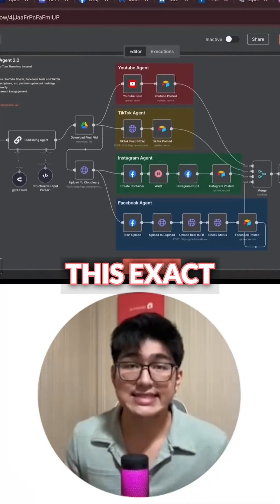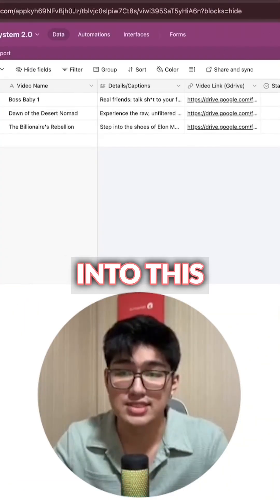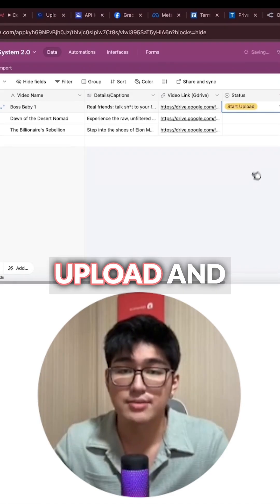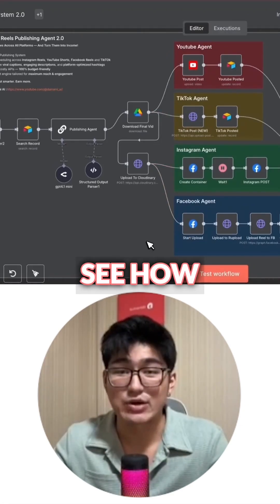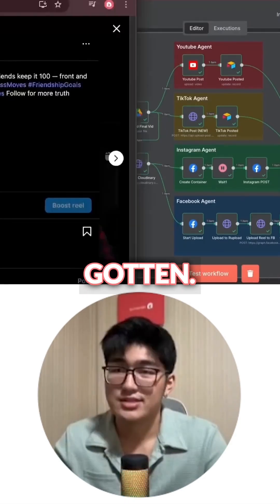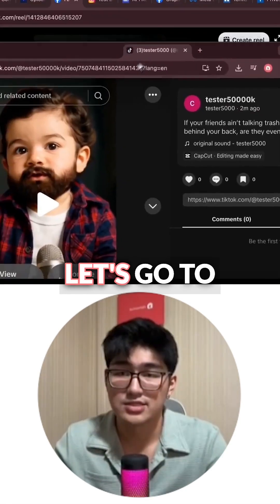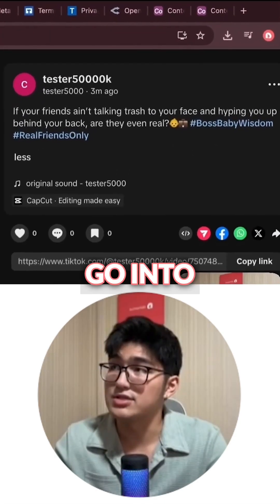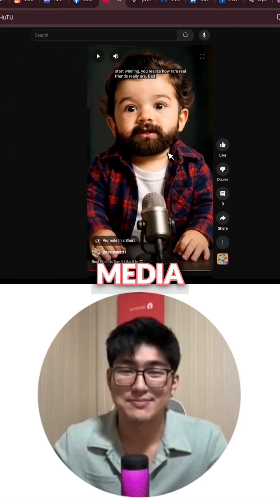This AI System Publishes Viral Content at ZERO COST! (n8n)